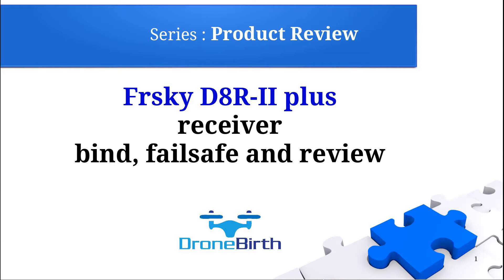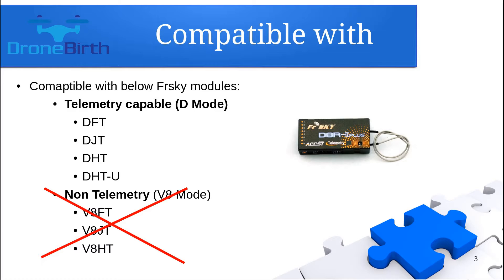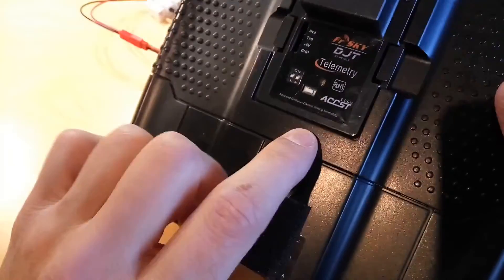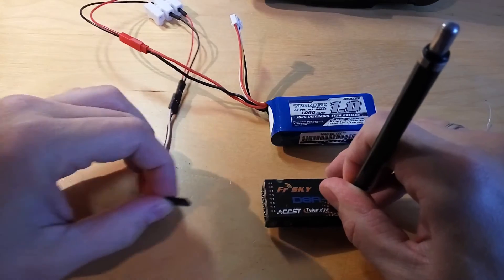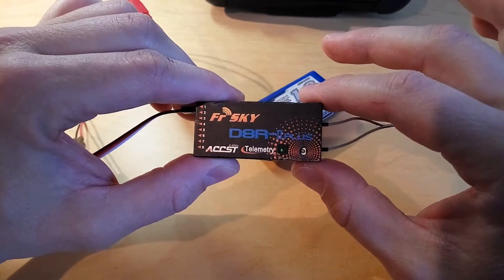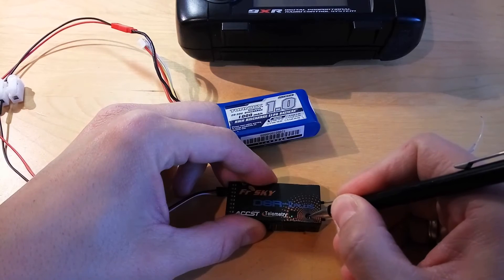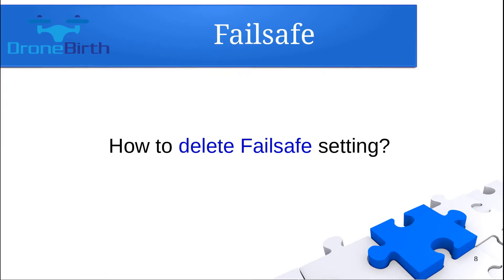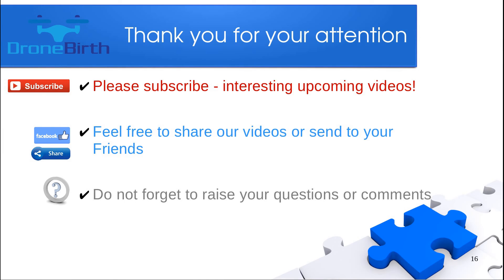FrSky D8R-II plus - receiver binding, failsafe and review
This video shows you the parameters of FrSky D8R-II plus receiver. Also a step by step video about how to bind the receiver with the transmitter and how you can set  and delete the failsafe.